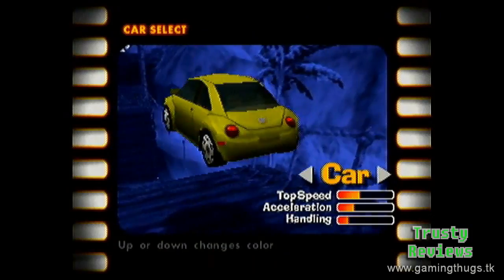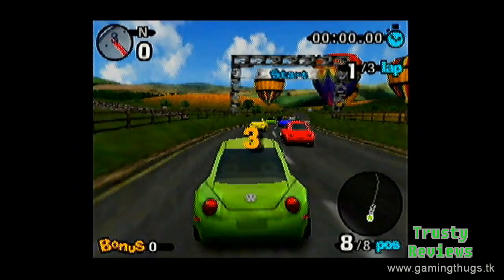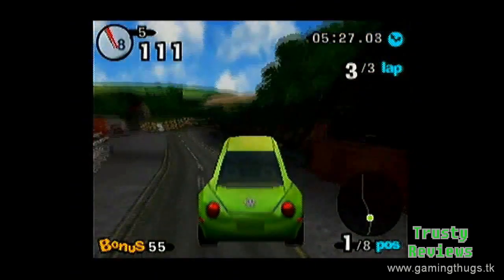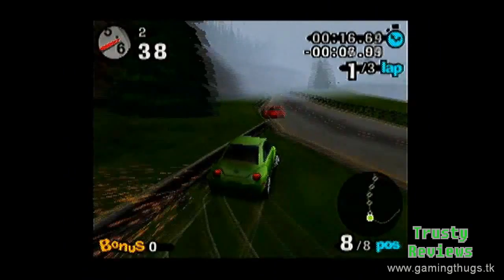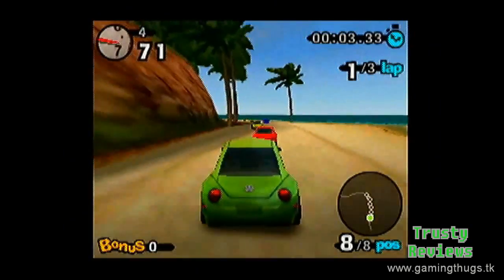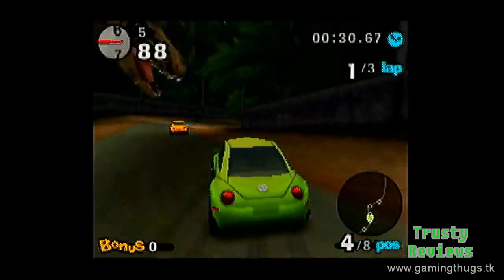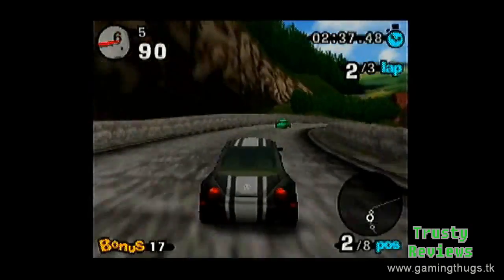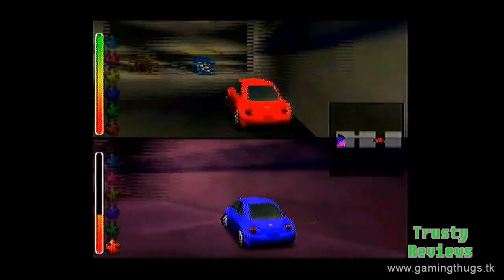Trusty Reviews Beetle Adventure Racing for Nintendo 64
A re-edit on an old review. This time I play a little Beetle Adventure Racing and tell you what I think! If you havent see in the first time, check it out and let me know what you think. Look for more Trusty Reviews in the future!